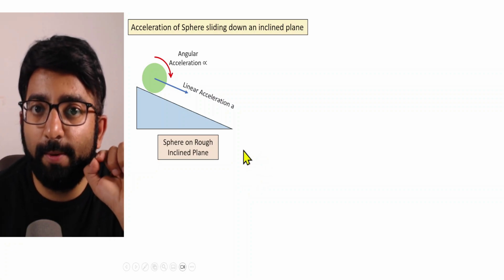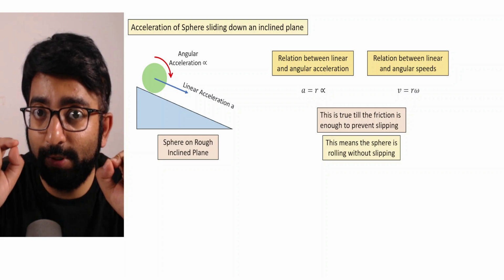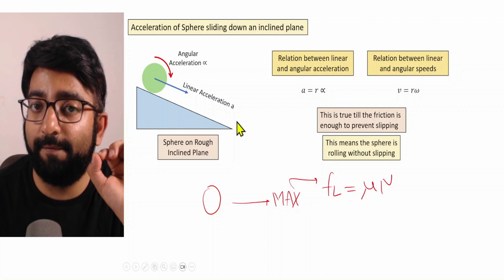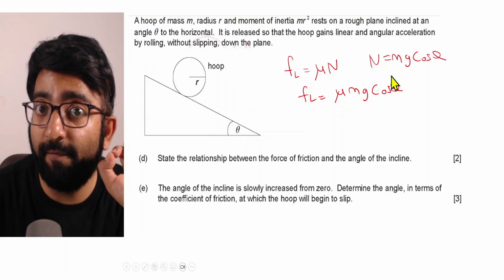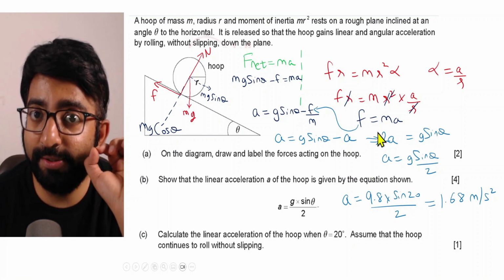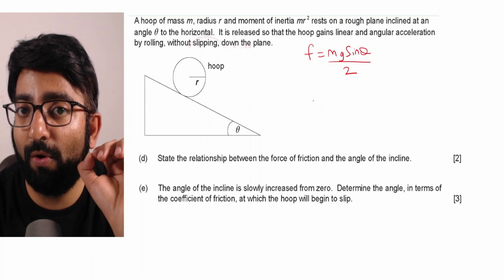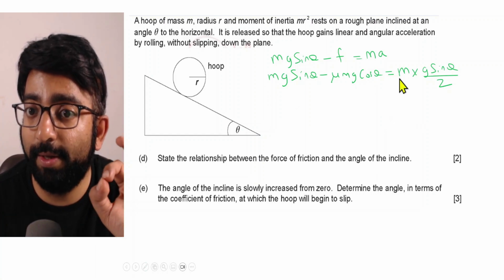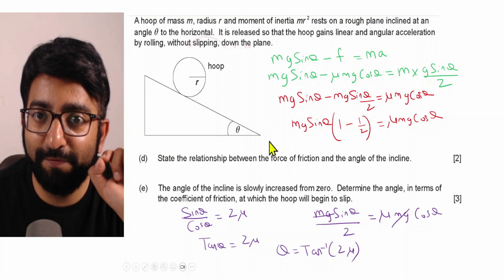Descriptive ques Hoop on an incline